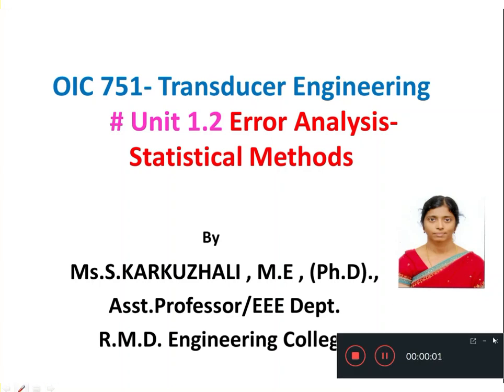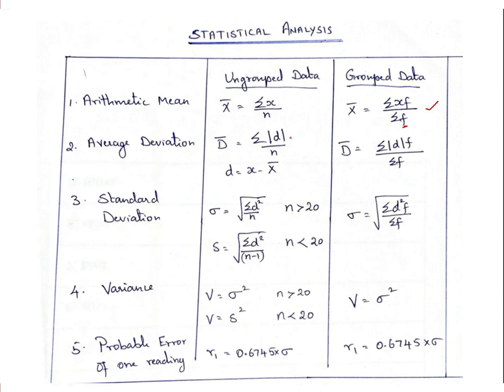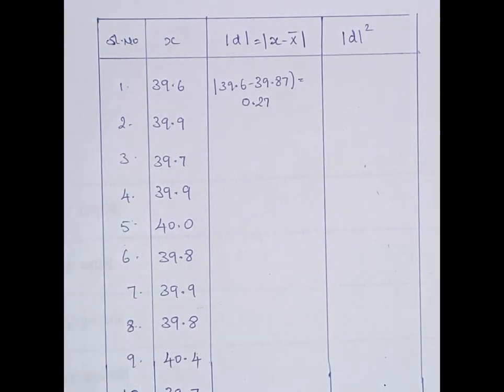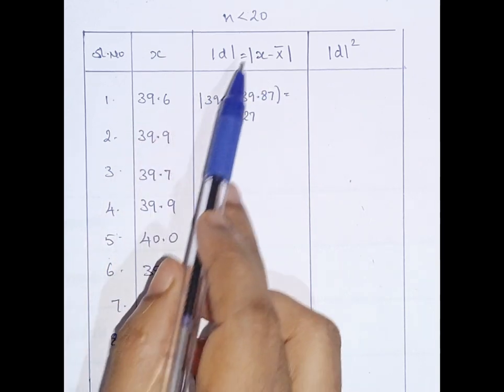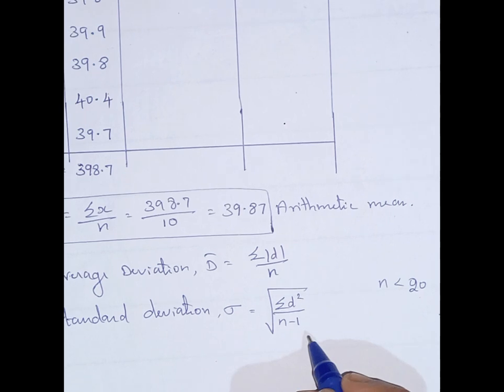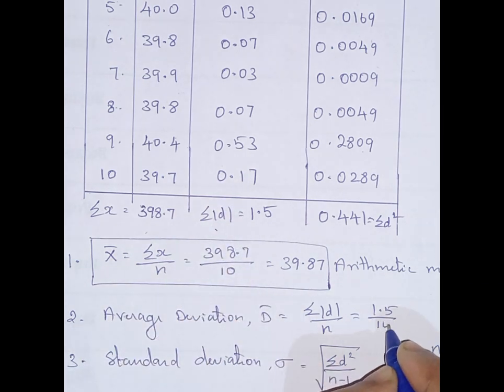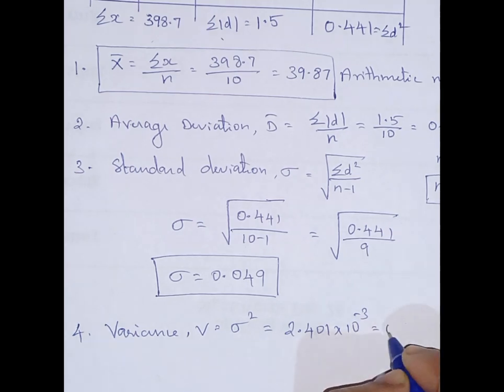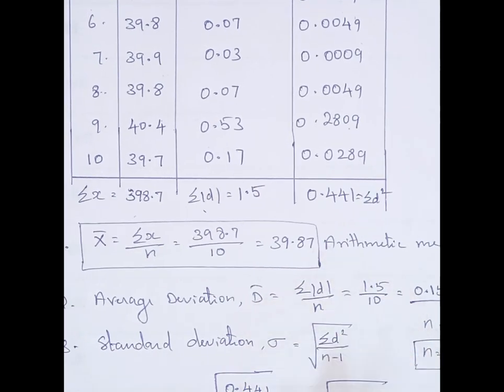1.1 Transducer Engineering -Error Analysis | Statistical Methods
While measuring temperature in a system, following ten measurements have been recorded. Temperature oC: 39.6,  39.9,  39.7,  39.9,  40.0,  39.8,  39.9,  39.8,  40.4,  39.7
    Calculate arithmetic mean, average deviation, standard deviation, Variance